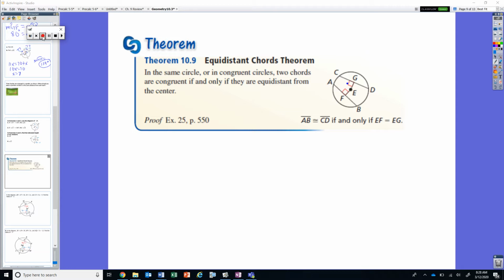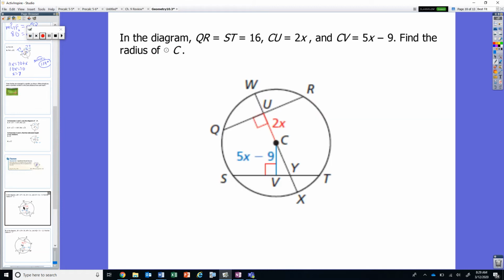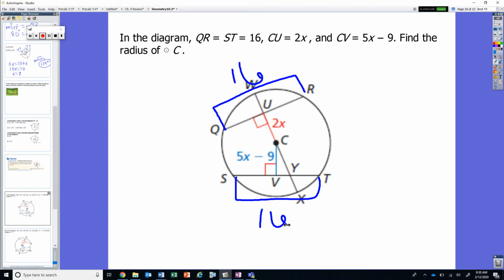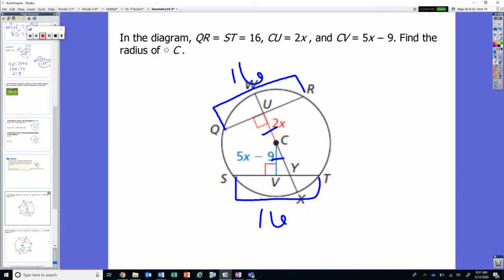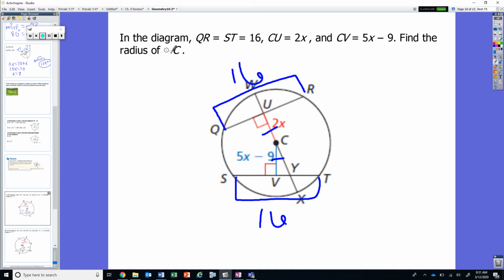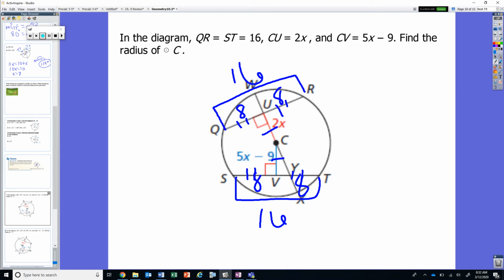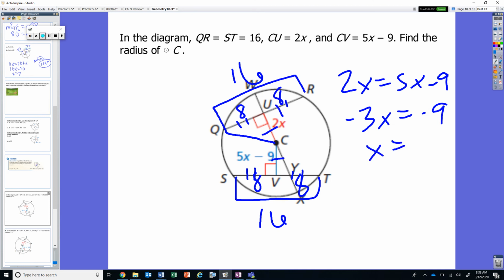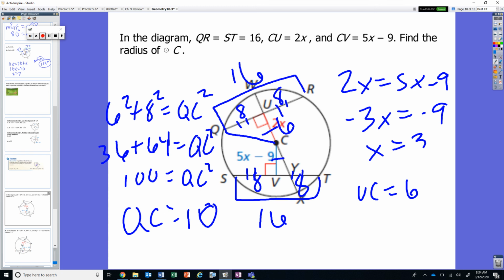10 3 Equidistant Chords Theorem